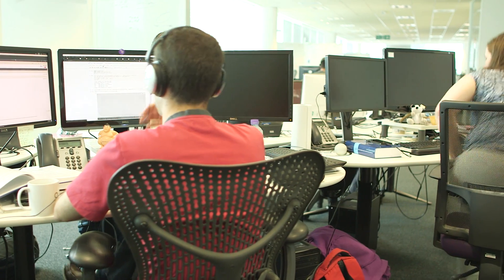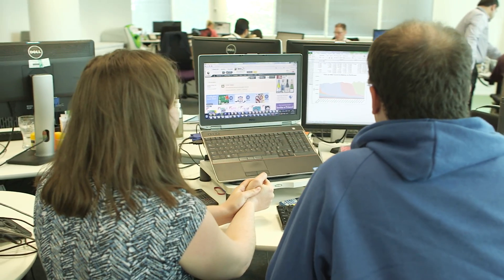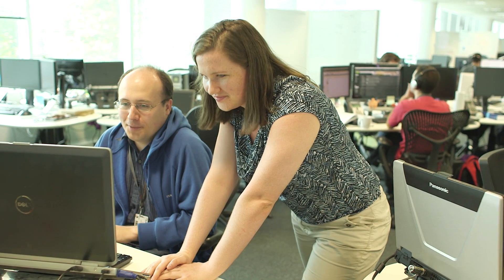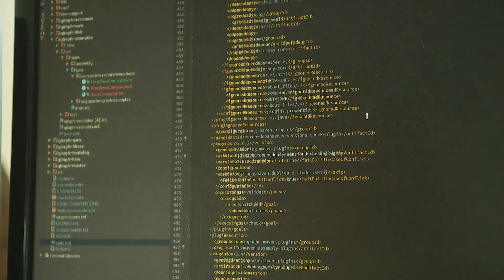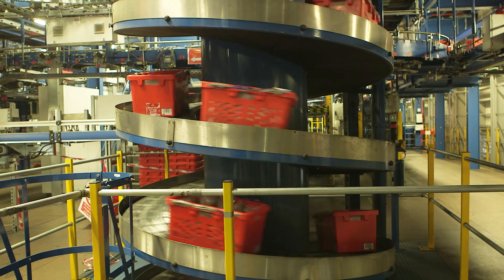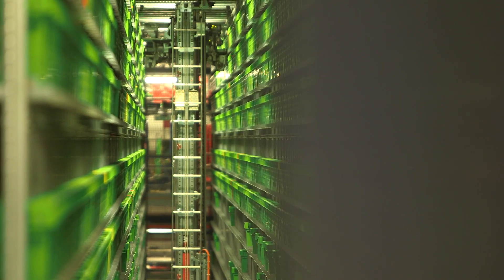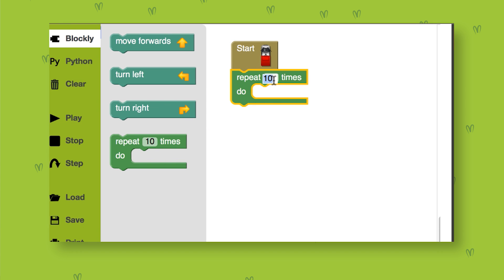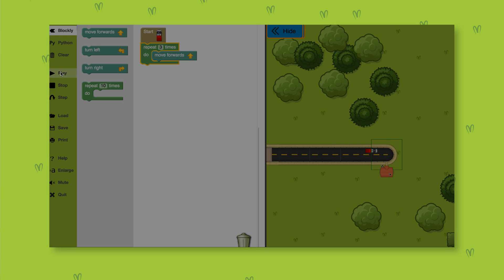Mahana explains repeat functions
Mahana Clutha from Ocado Technology talks about how to use repeat functions.